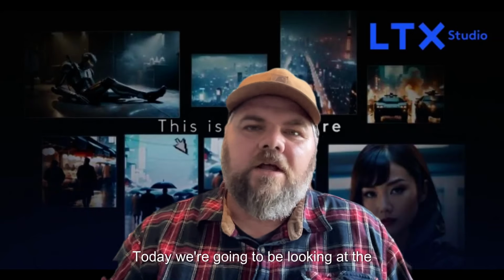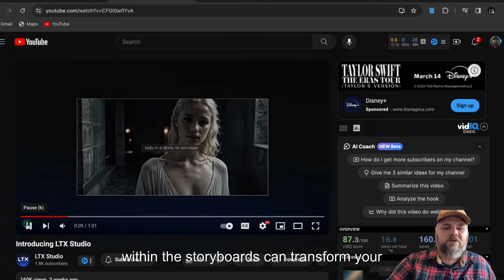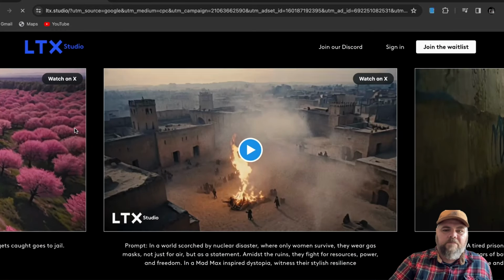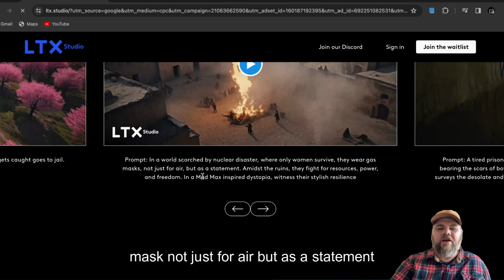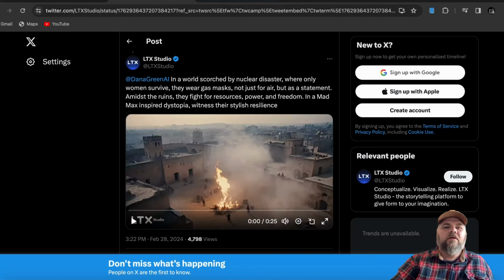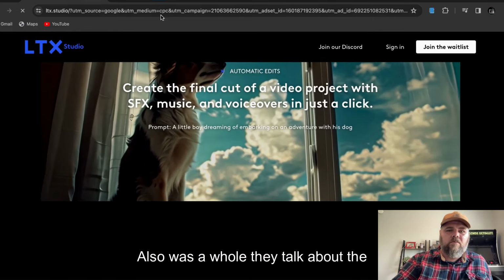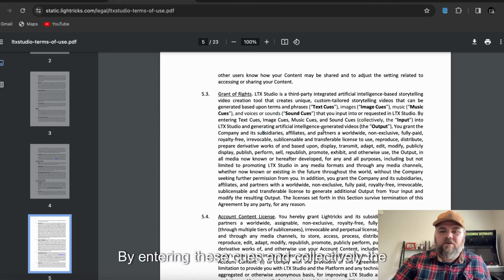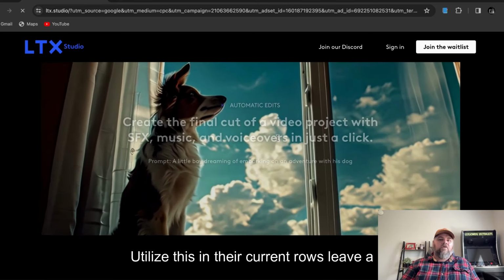AI Storytelling Unleashed! Is LTX Studio The Ultimate Creator's TOOL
Welcome back to Chris Unlocks AI, where we dive deep into the latest and greatest in artificial intelligence technology. In today’s episode, we’re exploring LTX Studio, a cutting-edge AI video generator that’s setting new benchmarks in the realm of digital storytelling.

LTX Studio promises to be the future of storytelling, offering a platform that transforms imagination into reality. With its AI-driven capabilities, it streamlines the production process from scripting to final edits, making it accessible for creators at every level. Whether you’re a professional filmmaker or a budding creator, LTX Studio is designed to bring your visions to life, redefining the art of narrative.

Pros of LTX Studio:

 • Mind-blowing images, movement, and lighting that captivate the audience.
 • Exceptional character consistency, ensuring a seamless storytelling experience.
 • The ability to create comprehensive storyboards, SFX, voiceovers, and audio, enhancing the overall narrative.
 • Designed for professionals but intuitive enough for anyone to use, bridging the gap between complex technology and creative expression.

Cons of LTX Studio:

 • Some minor inconsistencies in small details that could impact the narrative flow.
 • No clear information on whether characters will have the ability to speak, leaving a gap in interactive storytelling.
 • The copyright policy suggests LTX Studio may retain rights to the content created, posing potential concerns for creators regarding ownership.

LTX Studio stands out with its comprehensive approach to video creation, providing precise control over each shot, robust character consistency, and the rapid generation of storyboard images and videos. However, as we dissect its offerings, we also uncover areas that may need improvement or clarification.

Join me in this episode as we delve into the pros and cons of LTX Studio, discussing how it can revolutionize storytelling but also highlighting the aspects that creators should be wary of. Whether you’re considering using LTX Studio for your next project or simply curious about the future of AI in creative industries, this episode is for you.

Your support helps us uncover more AI secrets and share them with you.